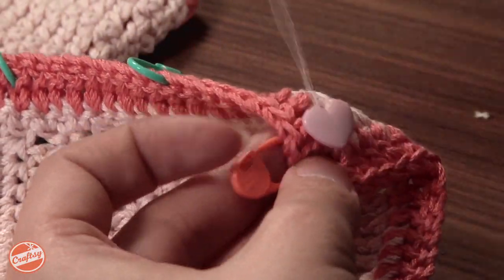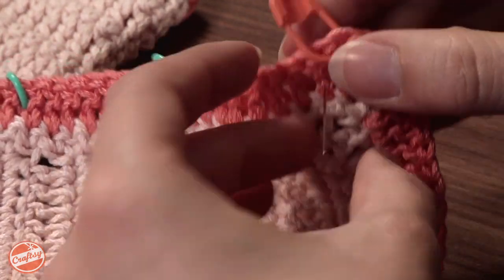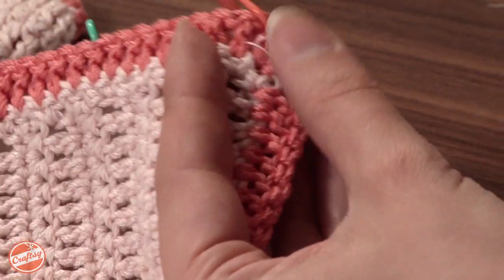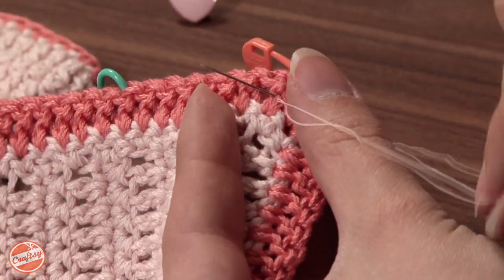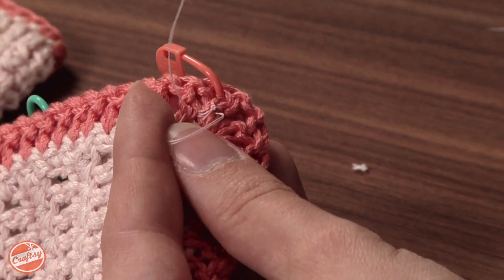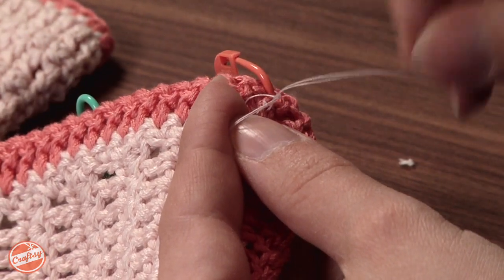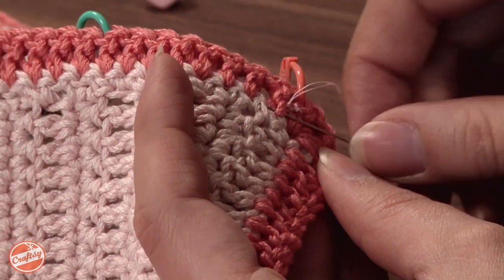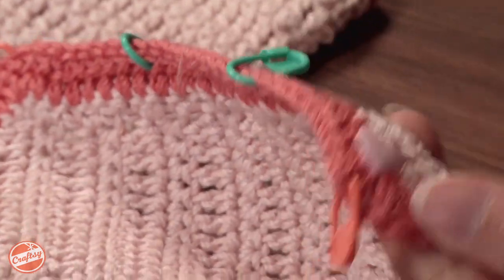How To: Knot Buttons for Your Crochet Projects with Linda Permann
to learn more about Linda Permann's online class, Crochet: Beyond Rectangles!

Tired of crocheting scarves and blankets, but nervous about moving on to more complex patterns? Well, fear no more! In Beyond Rectangles, published author and crochet designer Linda Permann personally teaches you the techniques necessary to take your crocheting to new heights.

In Beyond Rectangles, Linda demystifies the often intimidating process of choosing yarn, making (and measuring!) a gauge swatch, and crocheting garments. Stitch along with her as she guides you through a simple baby cardigan pattern, all the while sharing her tips and tricks for creating professional looking projects. Learn how to create smooth edges in your work, link stitches, increase, decrease, and shape sweater pieces. In-depth tutorials on blocking and finishing are sure to be invaluable for every level of crocheter, and you'll even learn a fun surface embellishment technique that you can use to make monograms, flowers, or any shape you can draw on the surface of your sweater.

Linda Permann is an internationally published crochet designer and writer. She writes the Crochet Doctor column for Crochet Today magazine, and is a frequent contributor to many magazines, including Interweave Crochet and Inside Crochet. Her work has also been featured on PBS' popular TV series, Knit and Crochet Now. She was the founding Craft and Decorating Editor of Adorn magazine, and loves to sew, knit and garden when she has spare time.

Since learning to crochet more than 10 years ago, Linda has taught hundreds of people to hook. Her co-workers at Yarnivore, the local yarn shop where she teaches, call her the "Crochet Evangelist" in honor of her passionate enthusiasm for the craft.